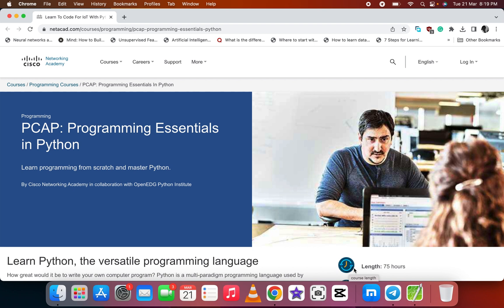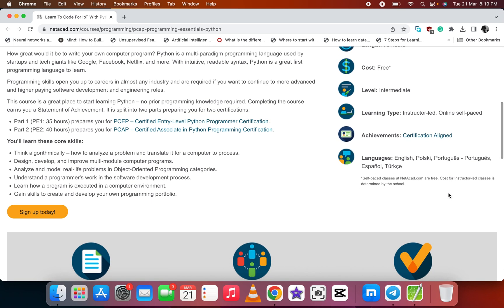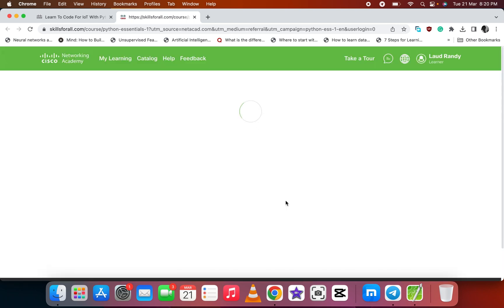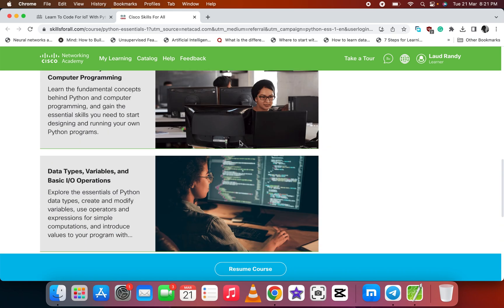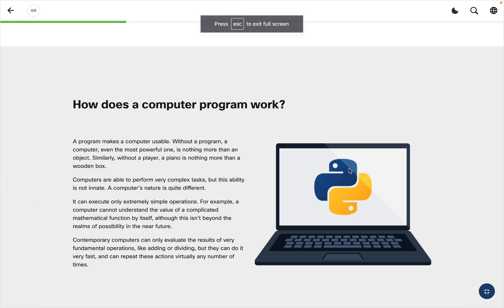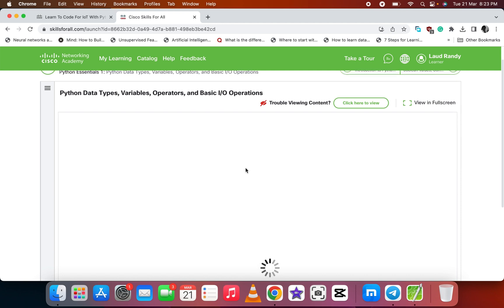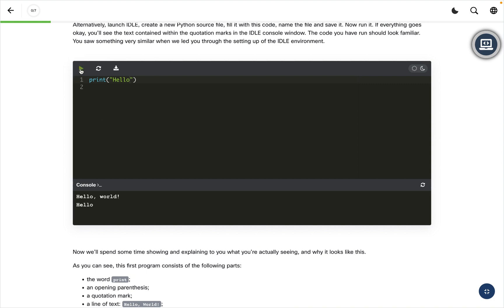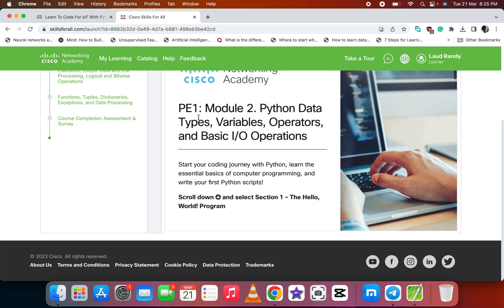Master Python Programming for Free with Certification: Start Today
Master Python Programming for Free with Certification! This ultimate guide will teach you how to jumpstart your learning, revamp your career, and unlock your potential. With free certification, you can get certified for free and master Python programming skills from scratch. Don't miss out on this opportunity to succeed!